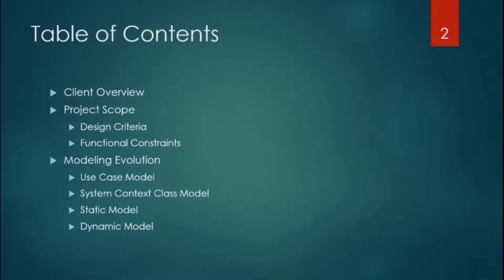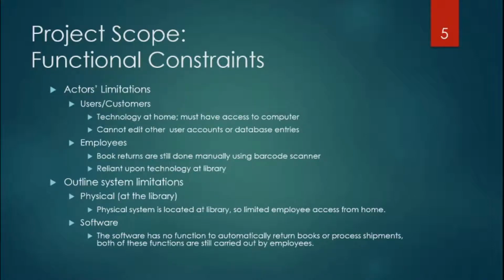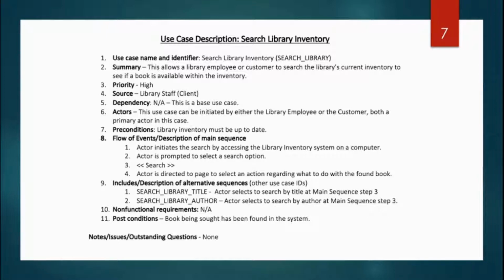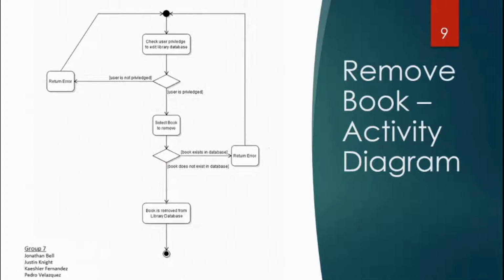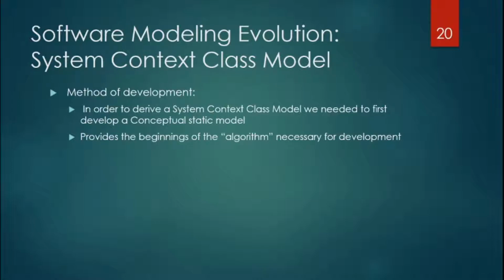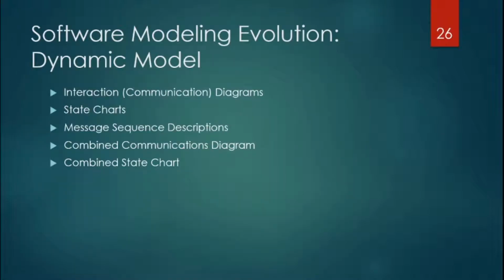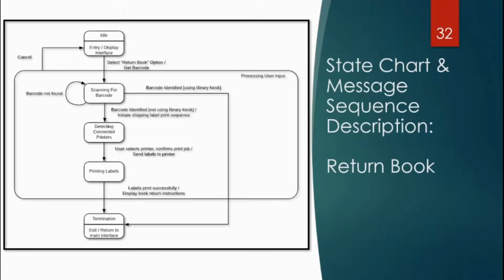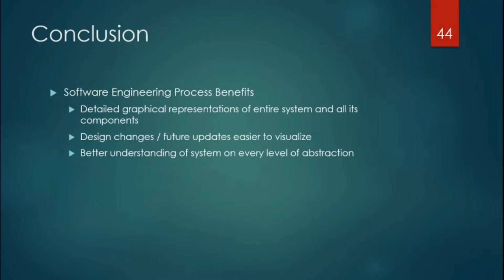Library Management System (CPSC 3703 Final Presentation)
Auburn Online BCS
CPSC 3703: Software Modeling & Design
Final Presentation
Fall 2019